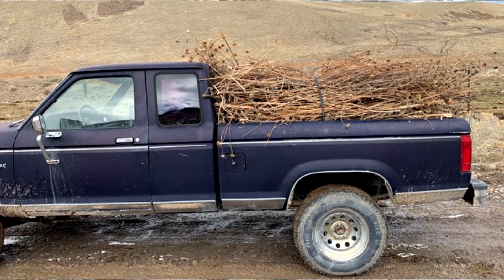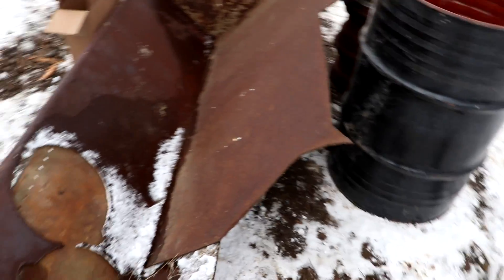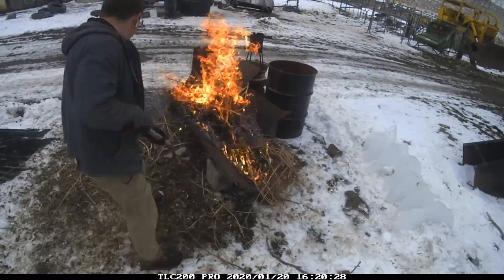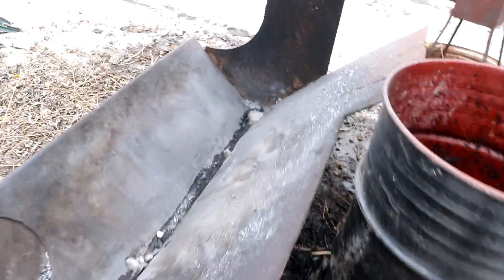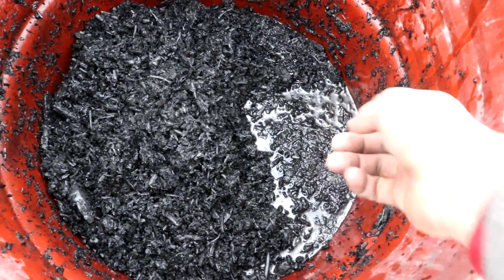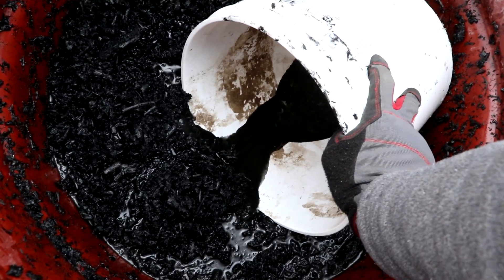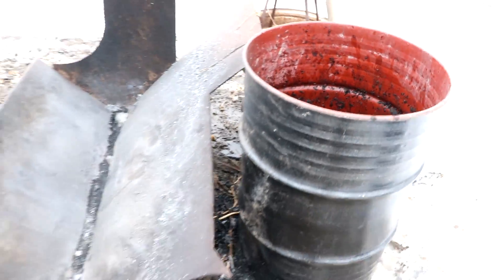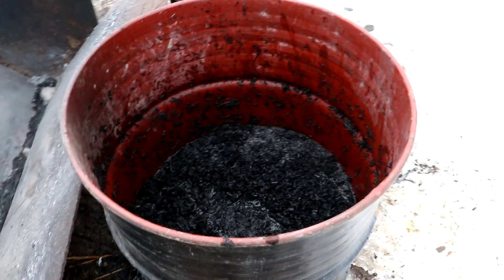Charring a Truckload of Sunflowers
I turn a pile of dried sunflower stalks into biochar for use as a soil amendment.